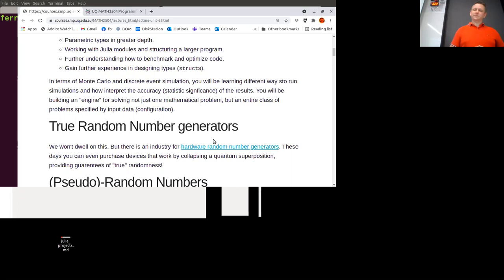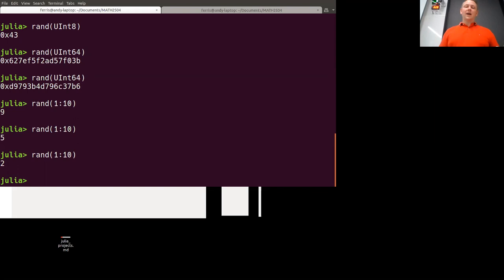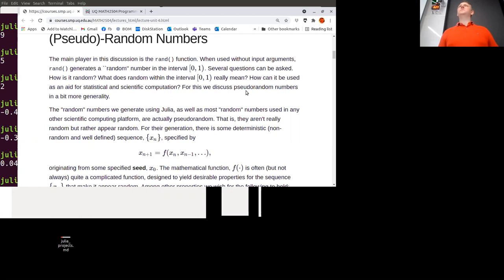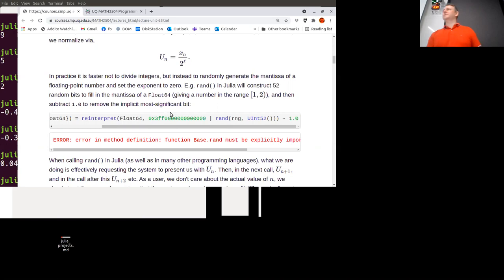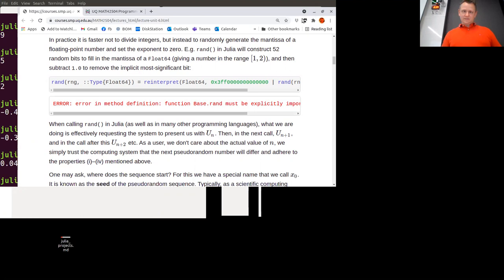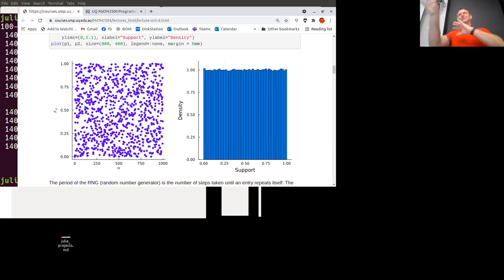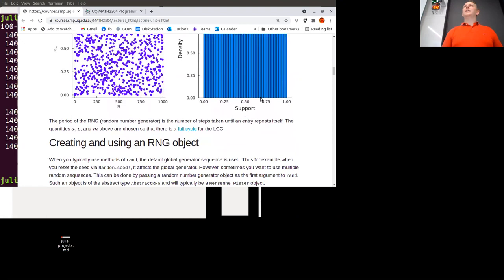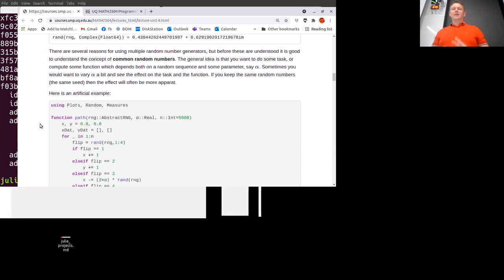Lecture 17, Week 9 (1hr) start of Unit 6: Pseudo random numbers and generation from a distribution.